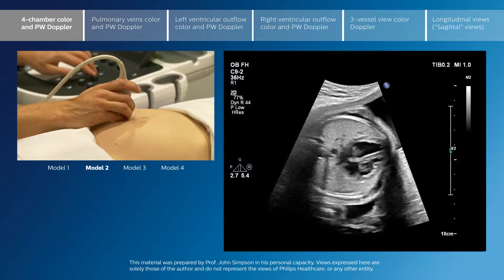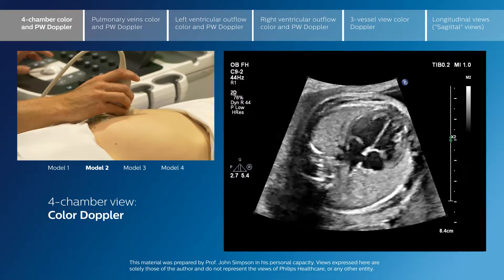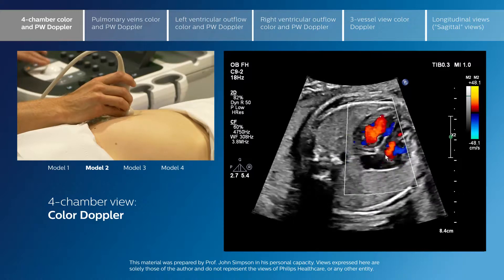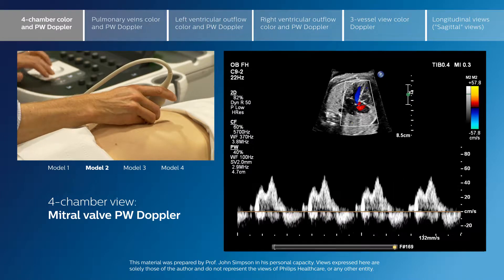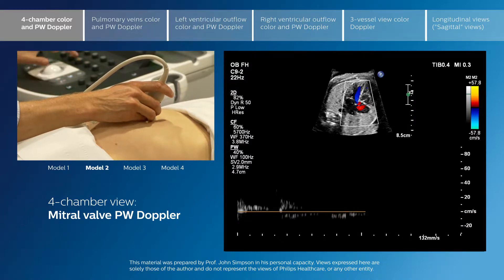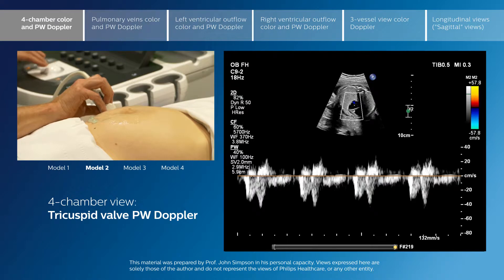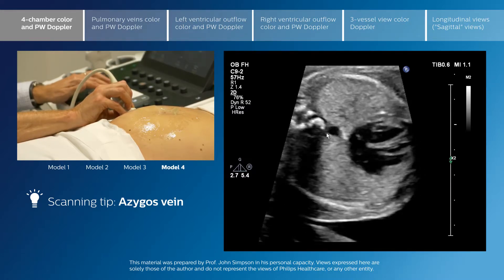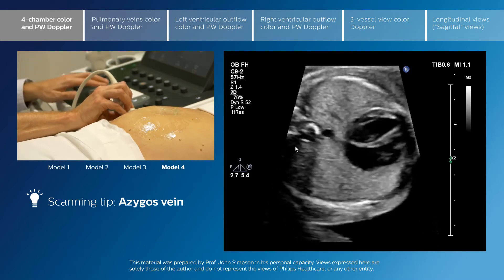Siêu âm tim thai nâng cao - Part 1 - 4 chamber color and PW Doppler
Siêu âm sàng lọc tim thai nâng cao
Advanced screening views of the fetal heart
4 chamber color and PW Doppler